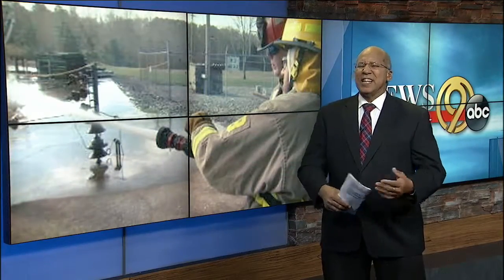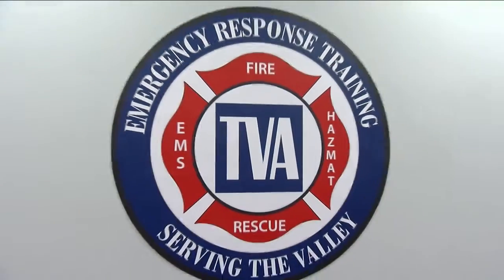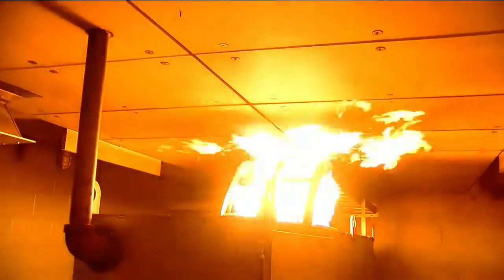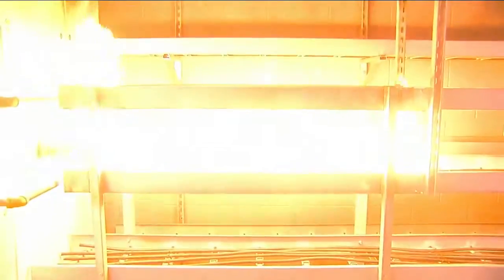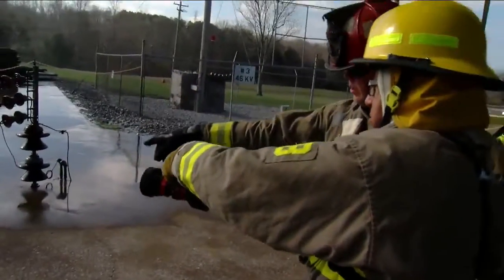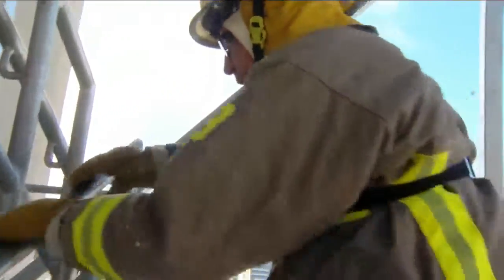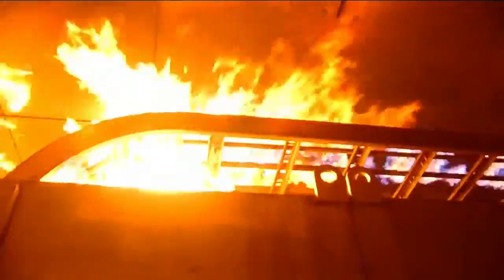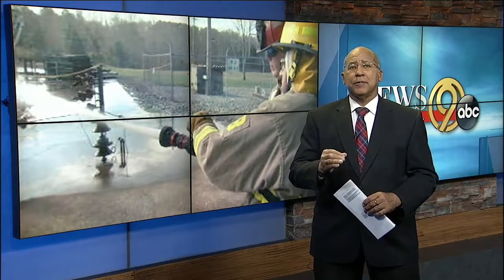TVA Fire Training Center firefighters fighting a special kind of fire